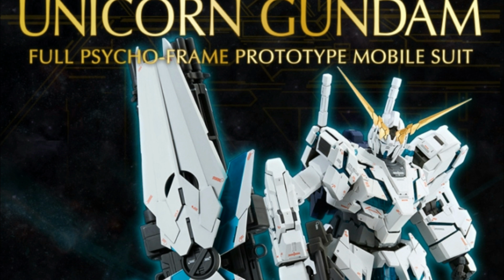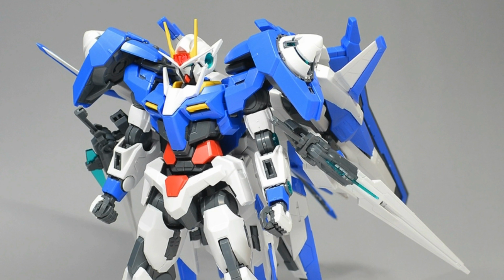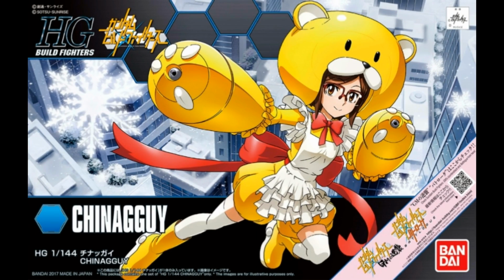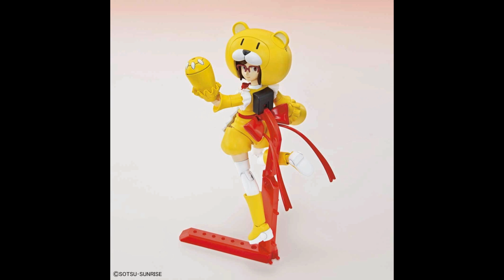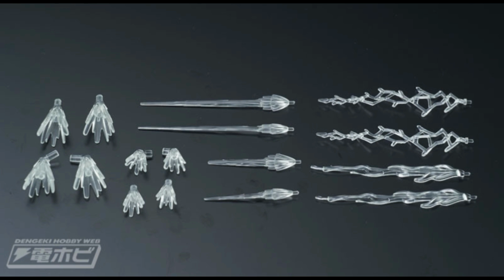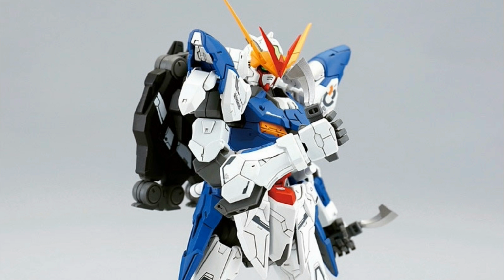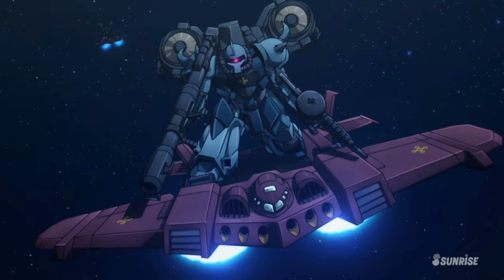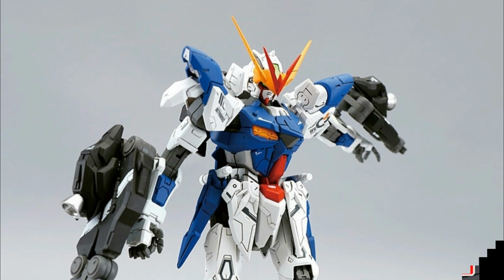XN Raiser Box Art, DM Astray Out Frame, & A Thunderbolt Movie! | Gunpla New July 2017 ep. 2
Probably the shortest episode of GPN I've done in a long time, but for good reason.  I don't want this stuff piling up like it usually does, so I'm taking advantage of this slow period to get it out of the way.  So, tonight we've got ourselves box art for the MG XN Raiser and HGBF Chinagguy, finalized box art for the RG Unicorn Gundam (both versions), new images of the HGBF Ninpulse Gundam, Dragon Momoko's Gundam Astray Out Frame D, and Bandit Flower, the compilation movie for Gundam Thunderbolt Season 2.

Intro: Enter Blonde by Max Surla
Outro: Universal by Vibe Tacks